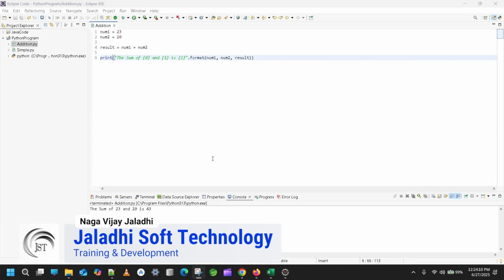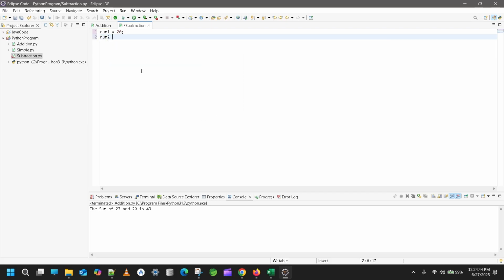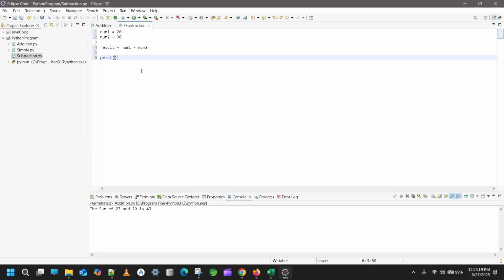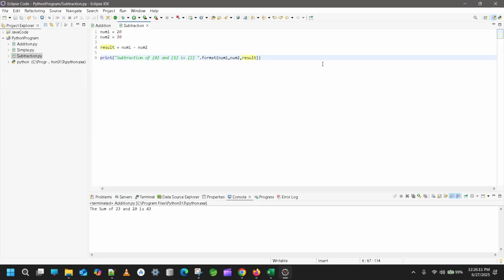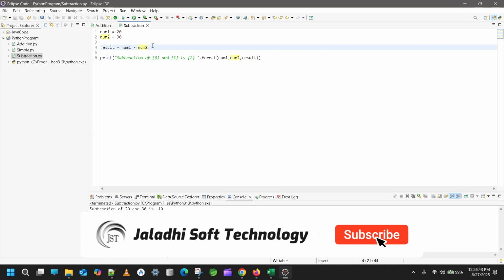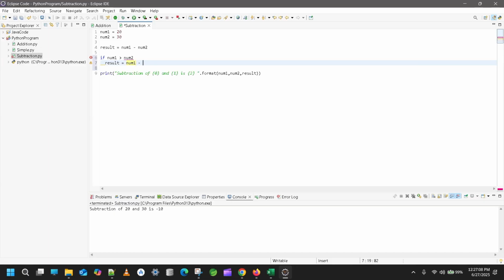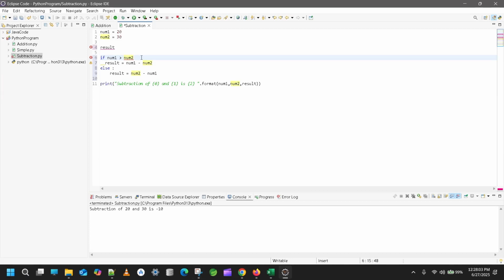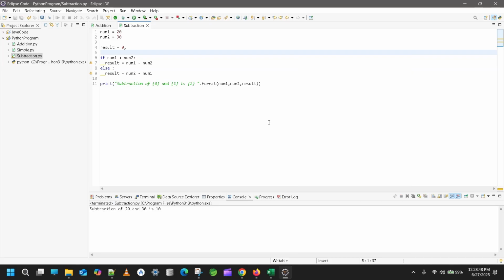Subtraction Programming in Python Programming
I am Naga Vijay Jaladhi and have 12 Years of Experience in IT Industries.

Abbreviation :

An abbreviation is a shortened form of a written word or phrase. Abbreviations may be used to save space and time, to avoid repetition of long words and phrases, or simply to conform to conventional usage.

Java Technology :
I am providing Online and Offline Java Training with Low Price. At Java Training In Jaladhi Soft Technology YouTube Channel, you get exposure to fully Practical Oriented Learning Experiences and Hands-on Real Time Examples. Advance your career in Java Technology on completion.

Jaladhi Soft Technology Offered :
1. Java Training
2. Web Application Development (Java, PHP)
3. Android App Development
4. Academic Project for Students like B.Sc, M.Tech, MCA, M.Sc etc.
5. Web Site Development.